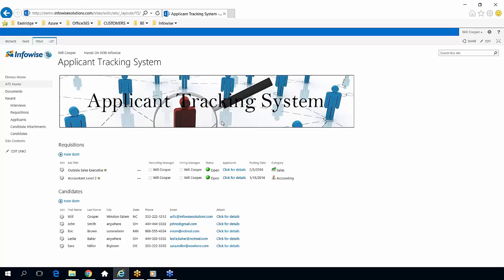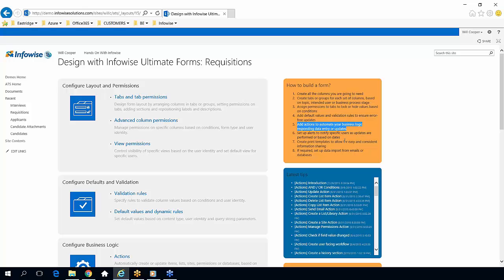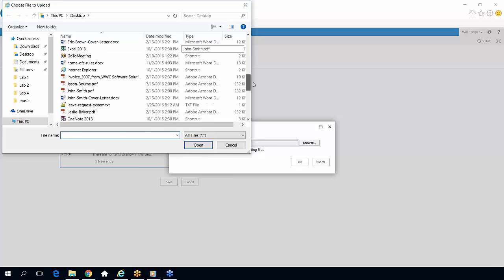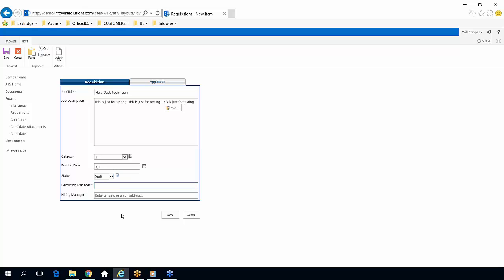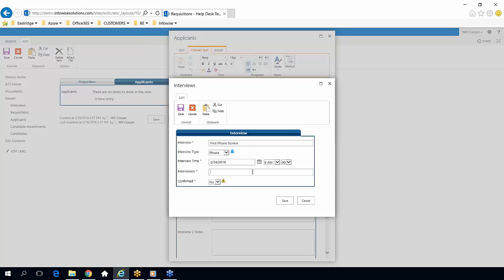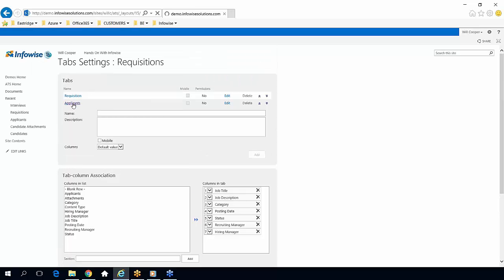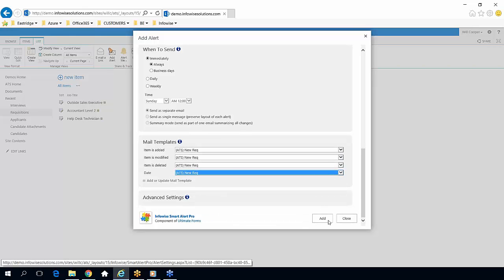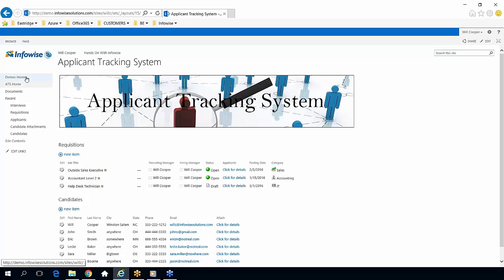Applicant Tracking System using Infowise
Demonstration of Infowise Ultimate forms to build a custom Applicant Tracking System in SharePoint